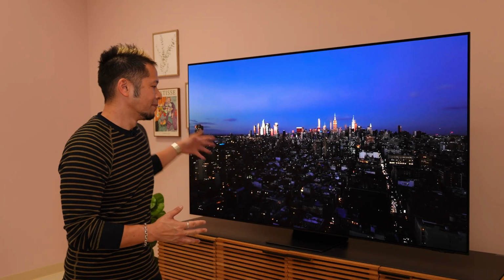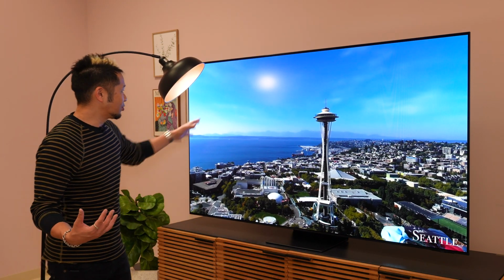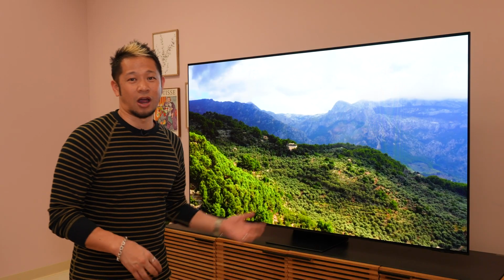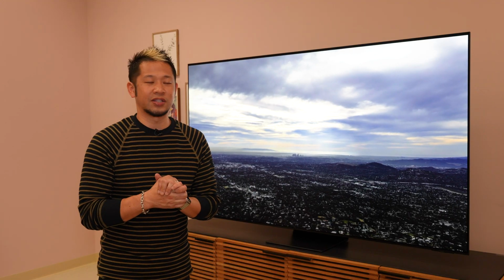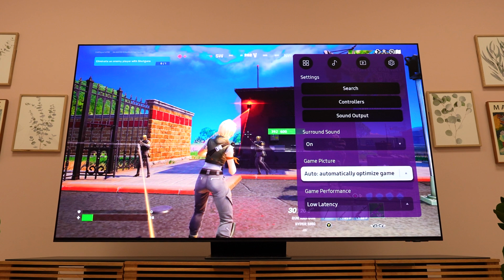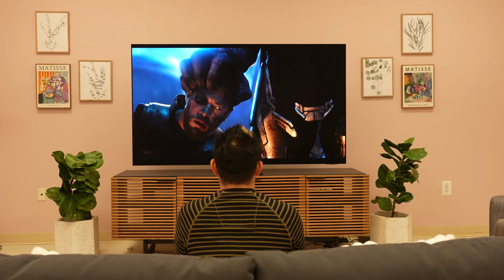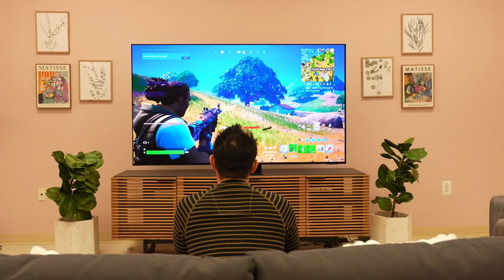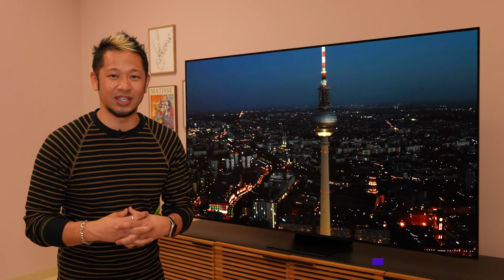Samsung S95D QD-OLED Glare Free TV (2024) In-Depth First Look & Gaming!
It's a deeper hands-on and first look with Samsung's flagship OLED Glare-Free TV for 2024. How good is it's Anti-Glare? What's new with the TV and what new gaming features does it have?